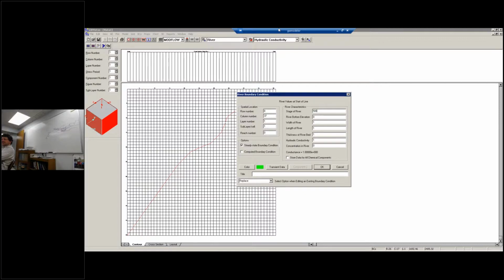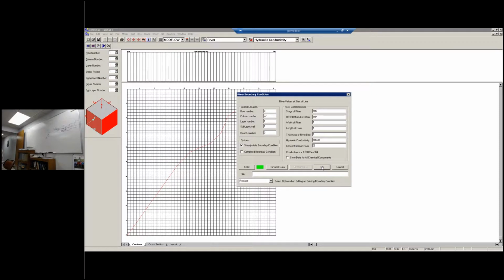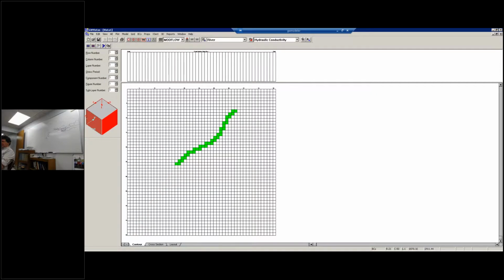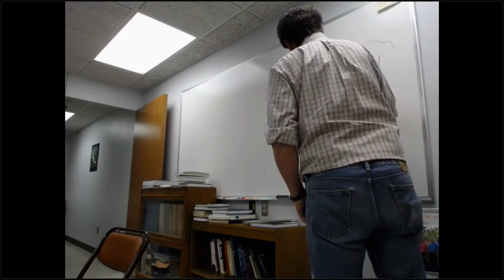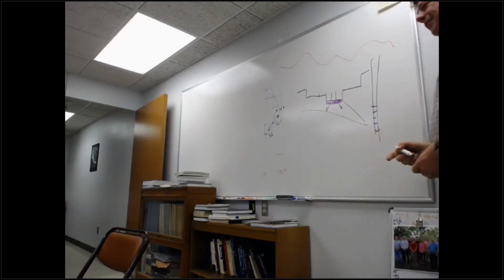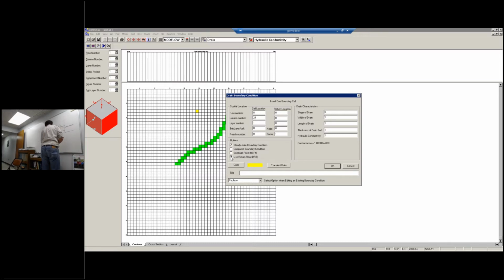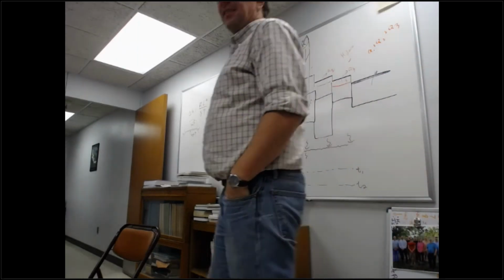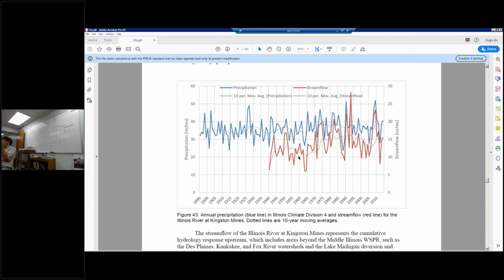MODFLOW Groundwater Modeling - Session 5 - 07 Nov 2019